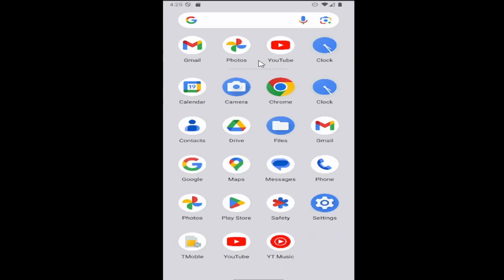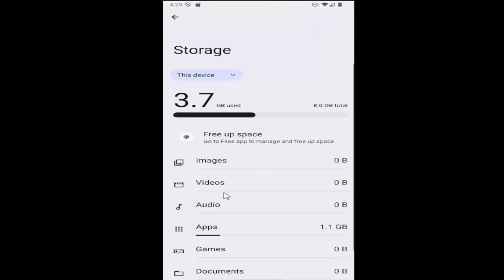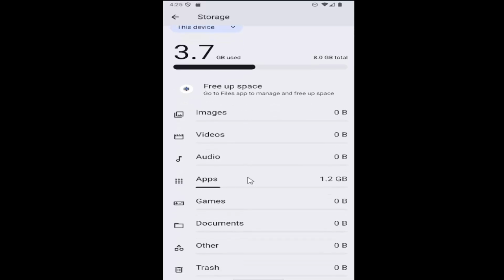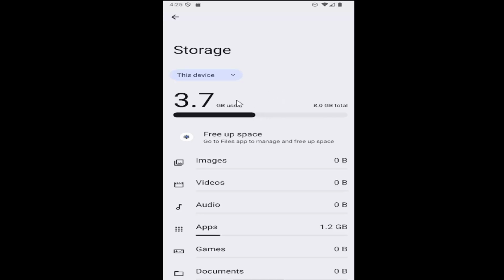Galaxy S24/S24+: How to Find Out The Device Storage Capacity [Tutorial]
This tutorial explains how to find out the device storage capacity on the Galaxy S24/S24+, helping you monitor how much storage space is available for apps, photos, and other files. By checking your storage capacity, you can stay informed about how much space is used and how much is left, ensuring your device runs smoothly. The guide walks you through the steps to access the storage settings and view detailed information about your device's total storage, used space, and available space. Knowing your Galaxy S24/S24+'s storage capacity helps you manage files and keep your device organized.

Issues addressed in this tutorial:
how to find storage capacity on samsung
how to check storage capacity on samsung phone
device storage full
what is the storage capacity of this phone
find storage capacity on iphone
find storage on android
how to find storage on galaxy s10
where do i find the storage on my phone
samsung galaxy storage capacity
how to find storage on galaxy
device storage android